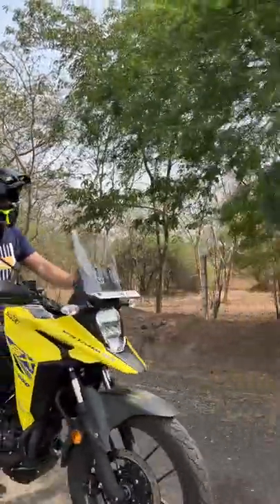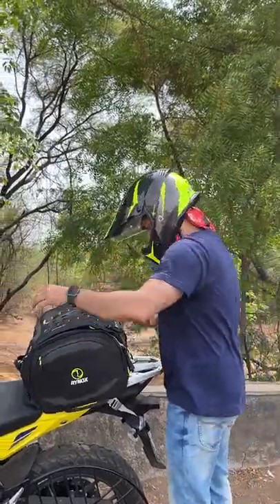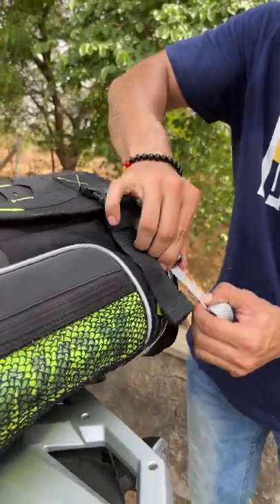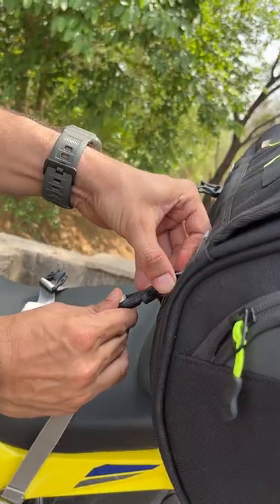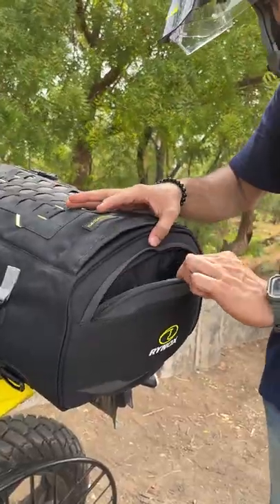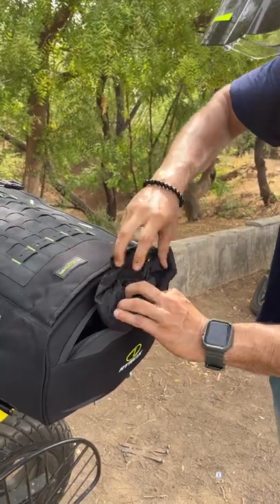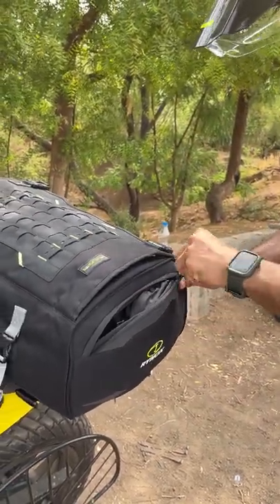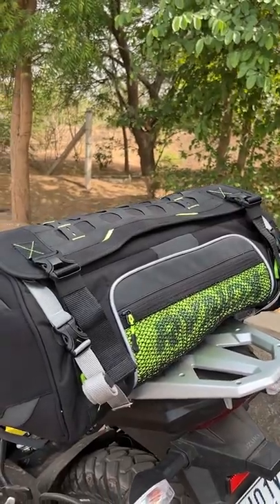Rynox Navigator Waterproof Bag | V-Strom Ready For Highway Touring 🏍️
▶️About the Video: Rynox navigator waterproof bag, recently purchased for solo touring which comes with three waterproof bags inside with multiple pockets, molle system and g hooks to install on your bike.

🌟 My Gear ( Bike & Touring Products)🌟

▶️Amazon Store

▶️Gloves I Recommened

▶️ Action Camera
➜I am using go pro 5 and now go pro 9, get it from genuine source
If you buying from amazon / flipkart, buy insta 360.

▶️ Action camera audio set up
➜ Mic (lavaliere mic)

▶️ Bike Cleaning Products
➜ Bike Shampoo
➜ Cleaning Cloth Combo
➜ Cleaning cloth alternative
➜ Washing Foam Brush
➜ Meguire Car Cleaning Towel
➜ Foam Applicators

▶️ Bike Polishing tools
➜ Polish for dashboard/plastic parts
➜ (Alternative option) Polish for dashboard/ plastic part ( spray )
➜ Polish for Metal/Shiny parts

▶️ Chain Cleaner
➜ Motul C1 & C2 chain cleaner
➜ Motul C1 & C2 chain cleaner (400ml)
➜ Chain Cleaning Brush (So good)

Did you actually read the description? You are one of a kind!